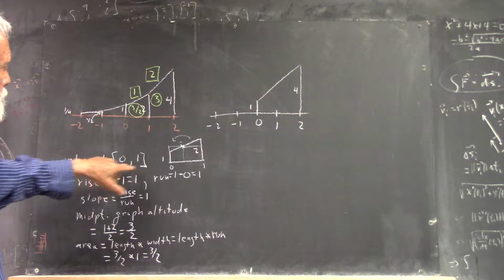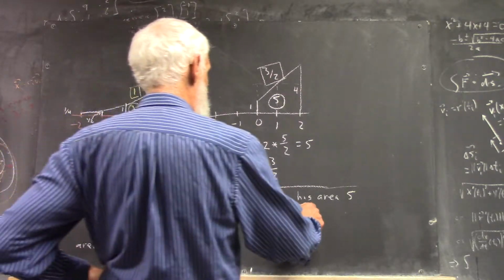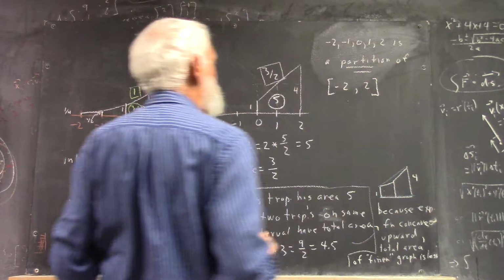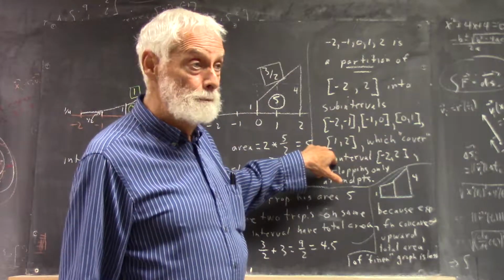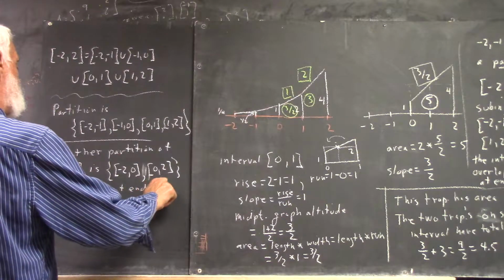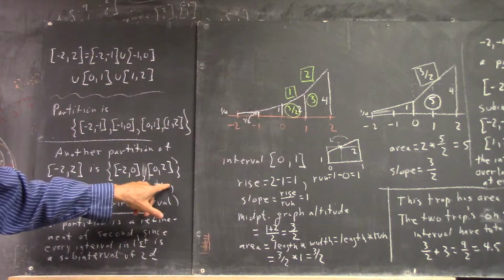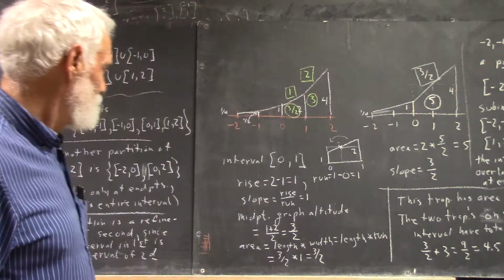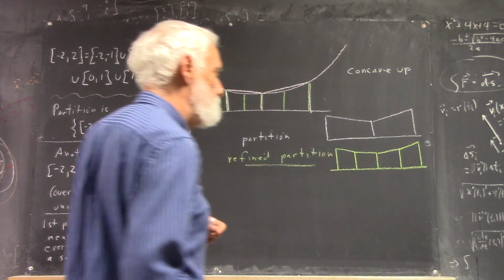dagov 4187 trapezoidal approximations of exponential function partitions refinement of a partitio